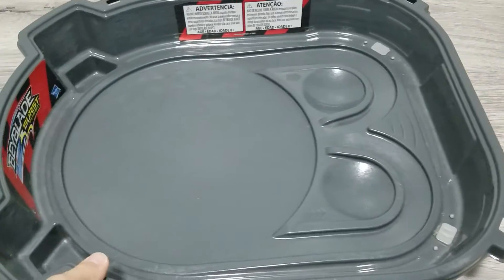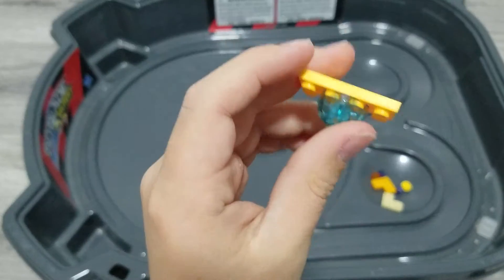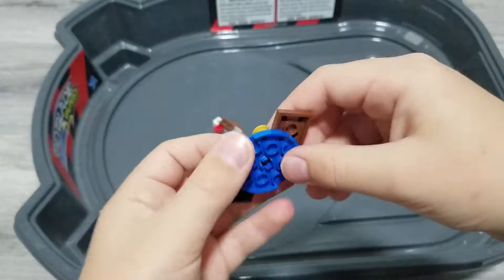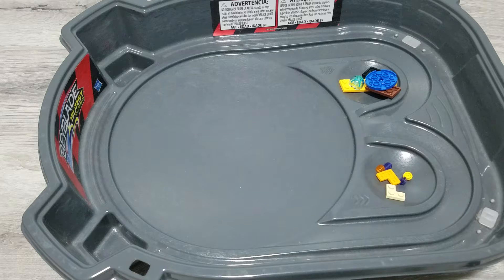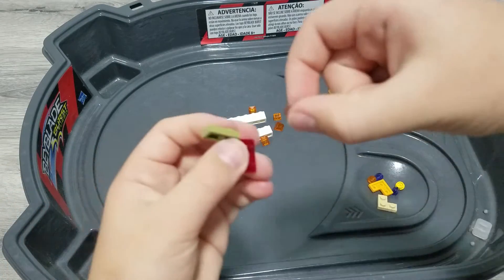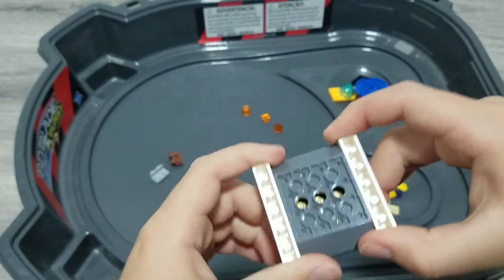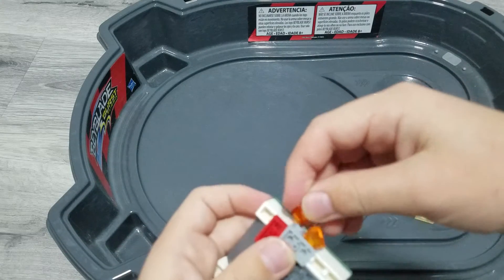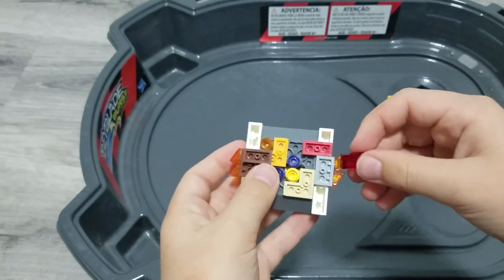LEGO brave VALKYRIE